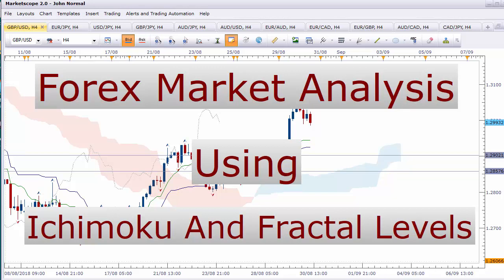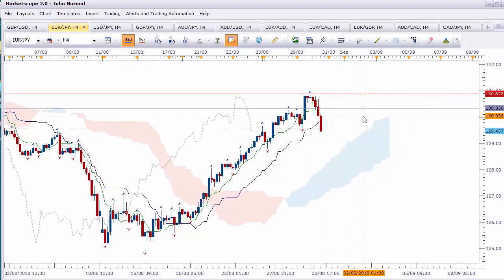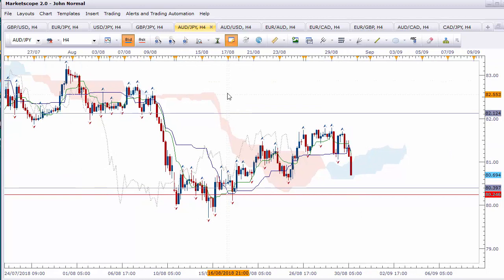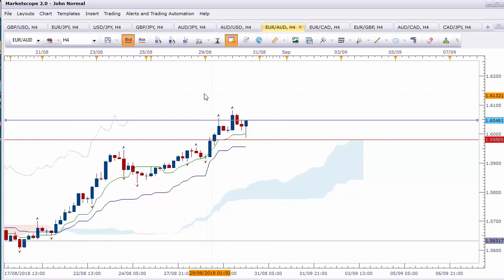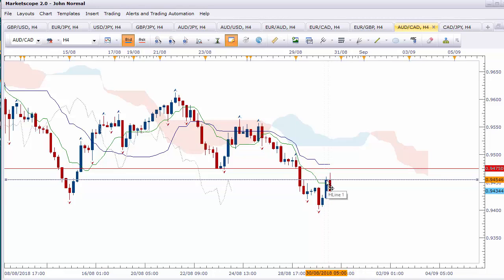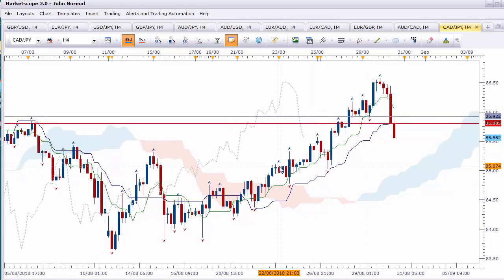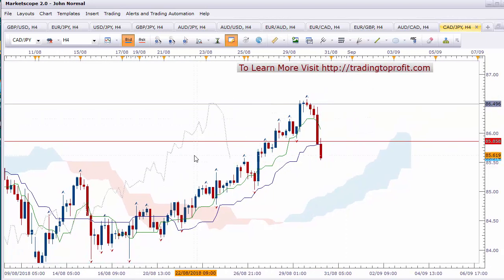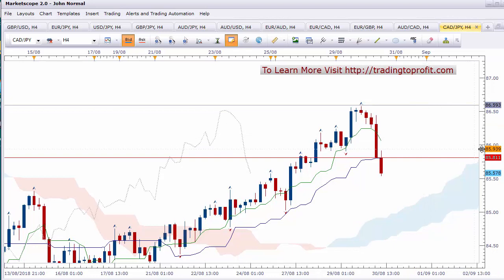Weekly Market Forecast - Forex Trading Opportunities - Using Ichimoku Basics + Support / Resistance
Market Analysis Using Ichimoku And Fractals - Market Forecast - Forex Trading Opportunities

In this video I show forex trading opportunities using Ichimoku Basics + Support and Resistance levels, fractals and simple price action. It is a good strategy using simple market analysis techniques:-

If you want to learn to trade the forex market using simple strategies and become a successful trader:-

Daily / Weekly Fx Market Commentary

Week Commencing -

Find Us:-

Any opinions, news, research, analysis, prices, or other information contained within this video or website linked from it, is provided as general market commentary, and do not constitute investment advice. I will not be liable for any loss or damage, including without limitation, any loss nor gain of profit, which may arise directly or indirectly from use of or reliance on such information.